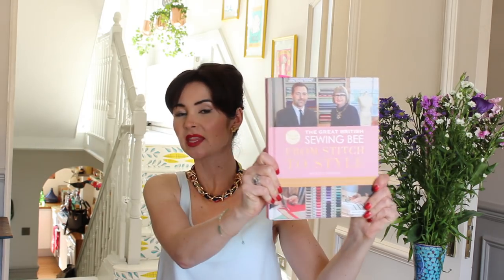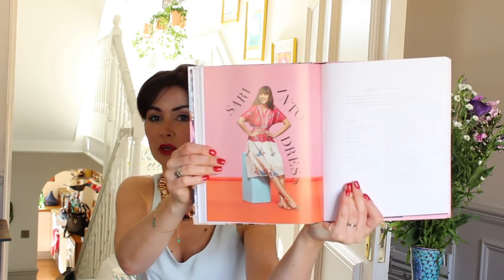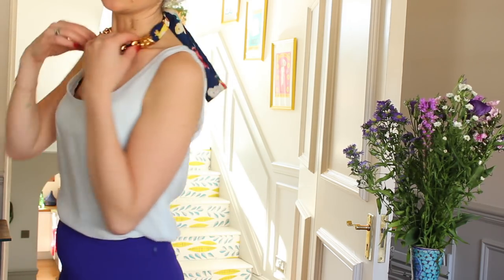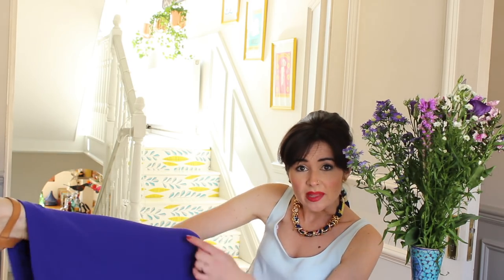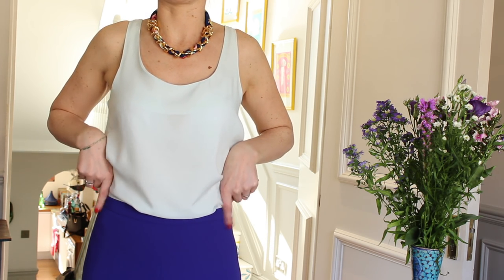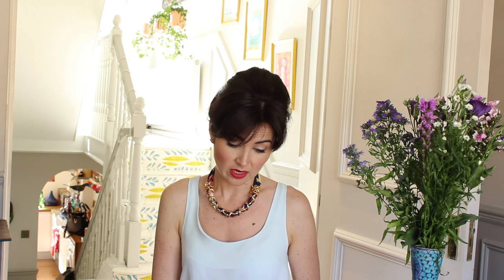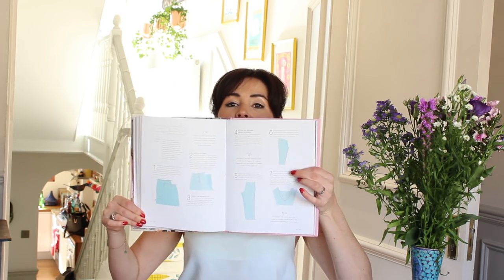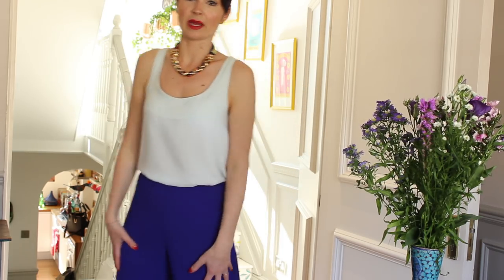The Great British Sewing Bee: From Stitch to Style Book & Pattern Review | Vlog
Patterns mentioned:

The Great British Sewing Bee: From Stitch To Style Book